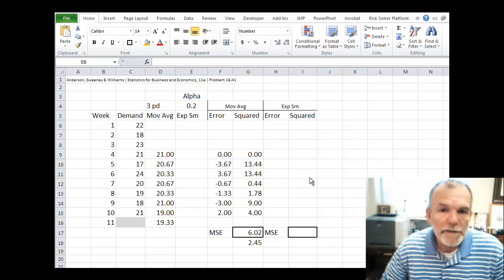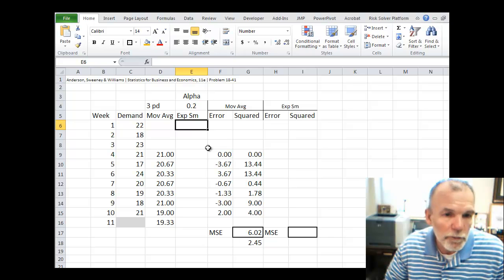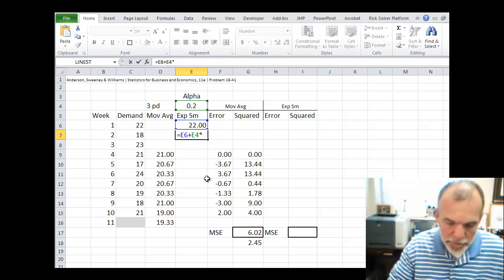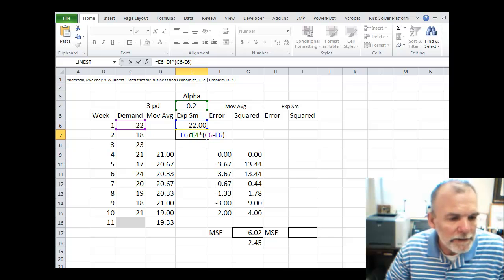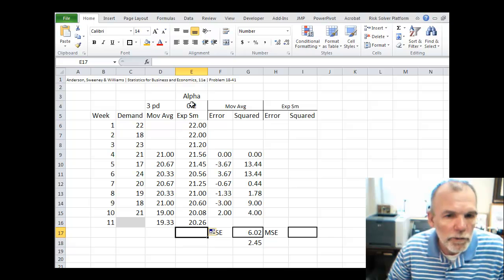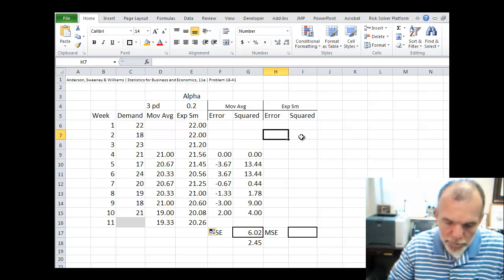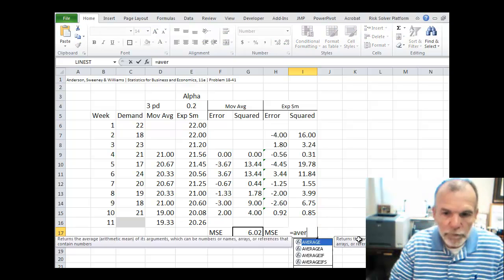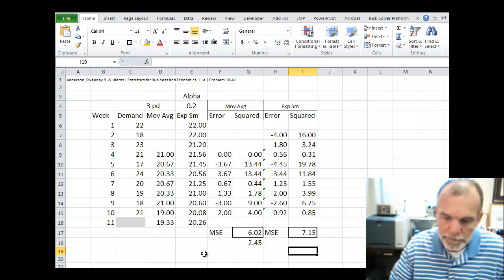Exponential Smoothing Forecast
Forecast using Exponential Smoothing and Forecast Error using MSE